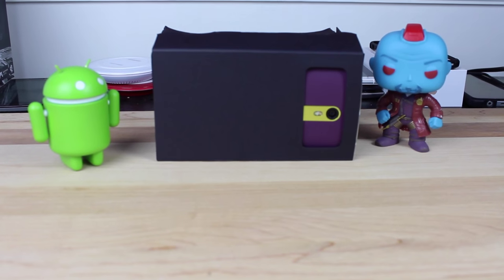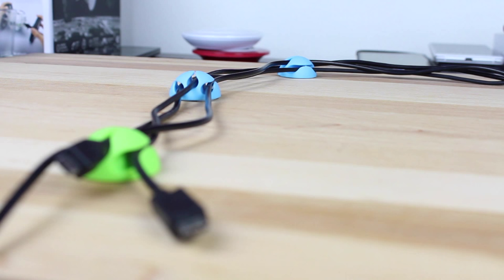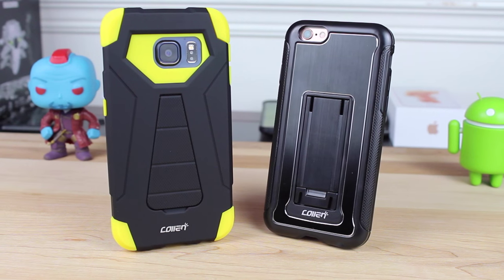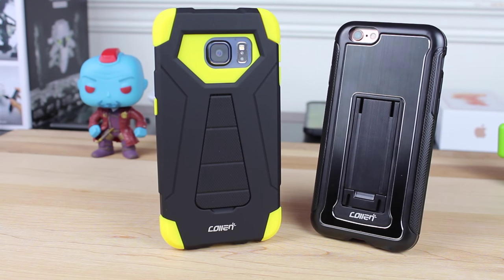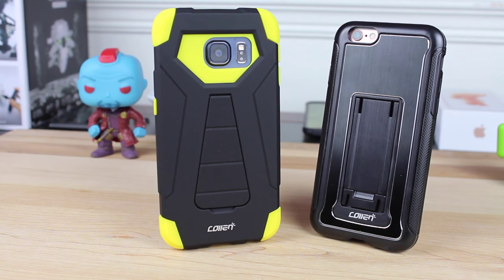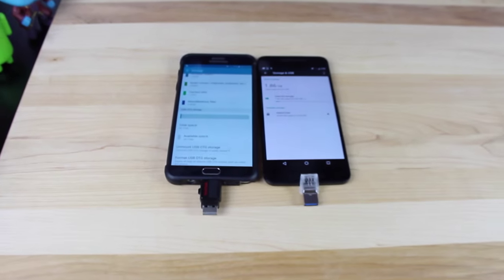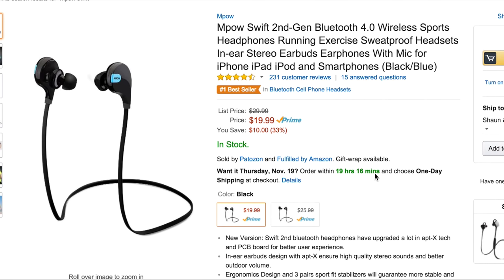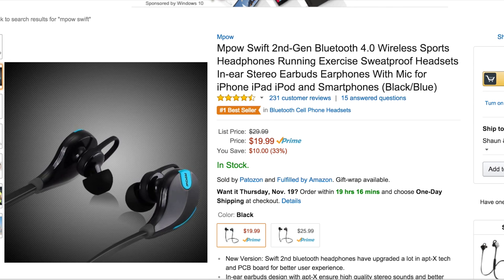5 Tech Gifts and Stocking Stuffers Under $20!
Micro USB 2.0 OTG Flash
USB Type-C OTG Flash
Mpow Swift 2nd Gen